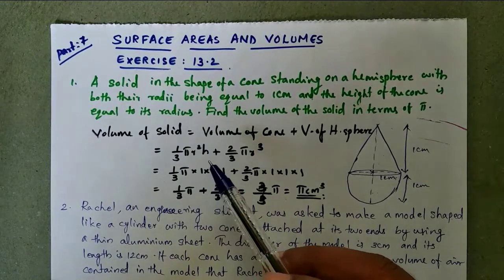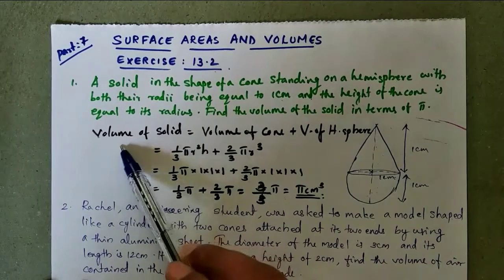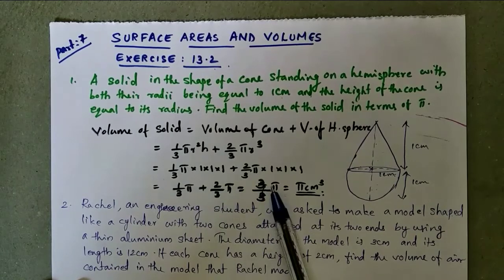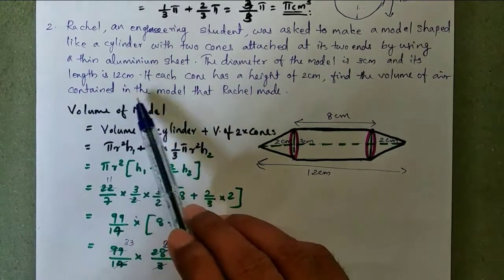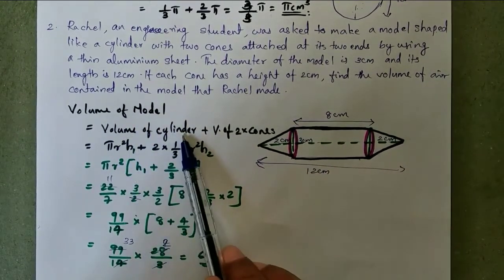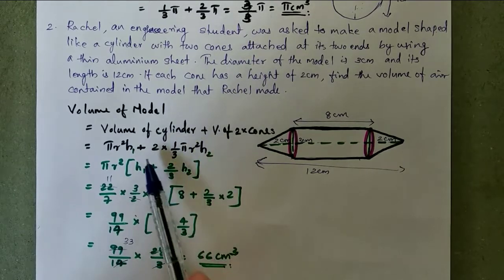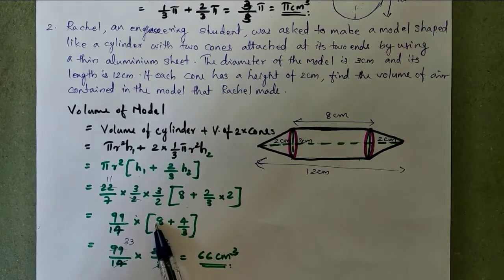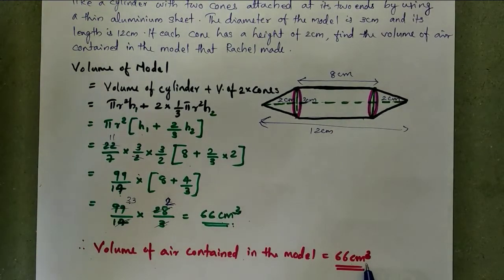SURFACE AREA AND VOLUMES - EXERCISE NO. 13.2 CBSE CLASS 10 - 2020 - 21 - PART 7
SURFACE AREA AND VOLUMES - MALIKBEYPORE- MALIK SIR MATHEMATICS CLASS